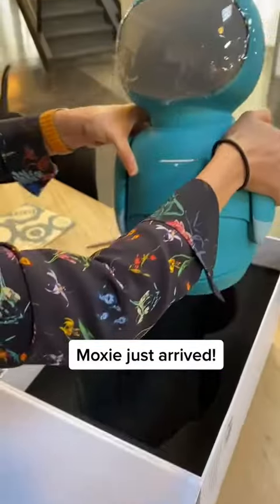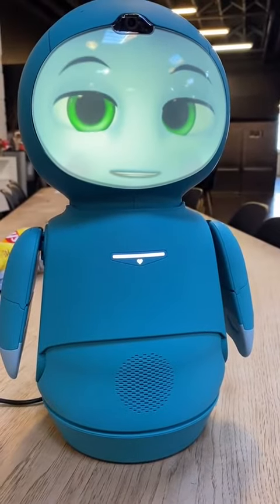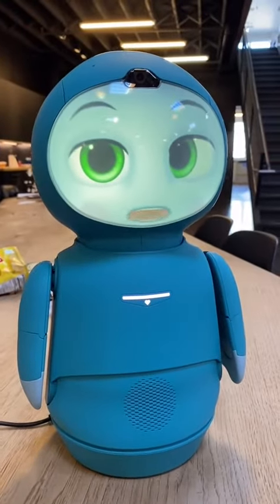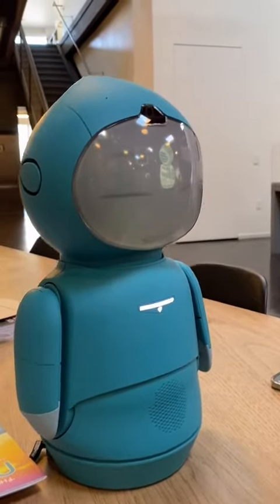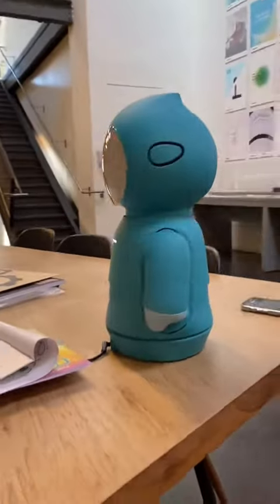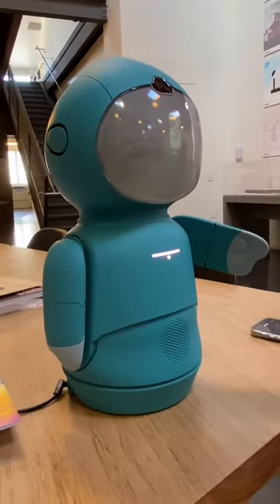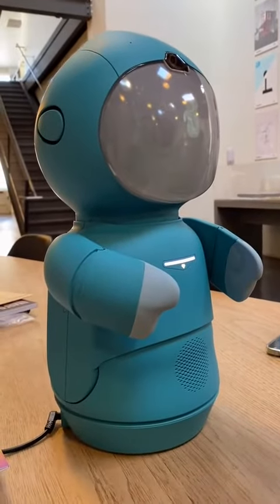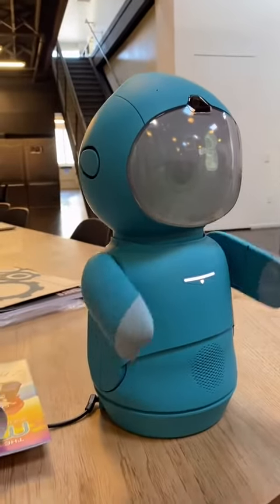Meet Moxie, the child companion robot! - @qin_li